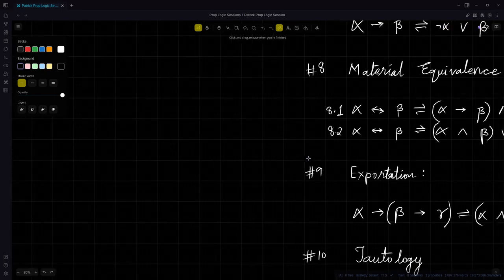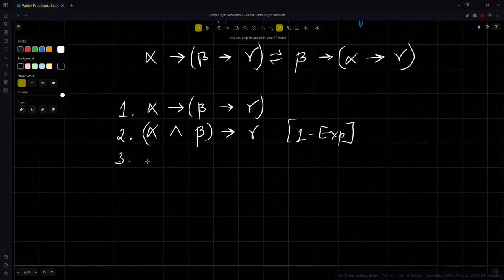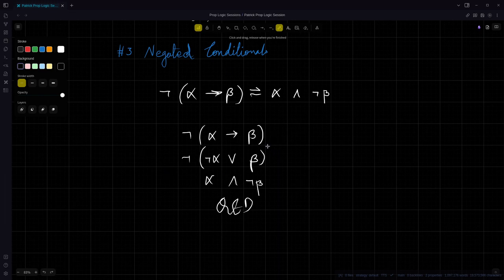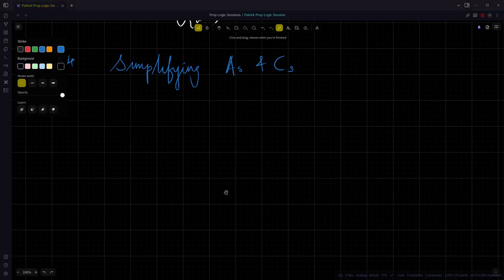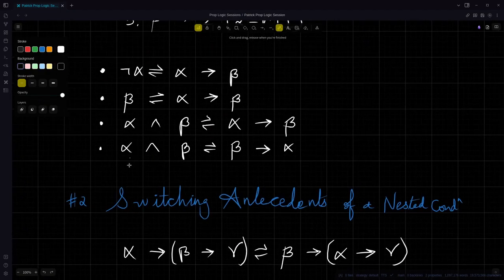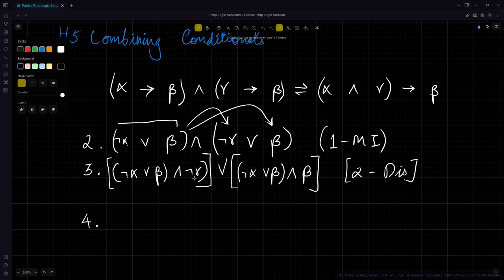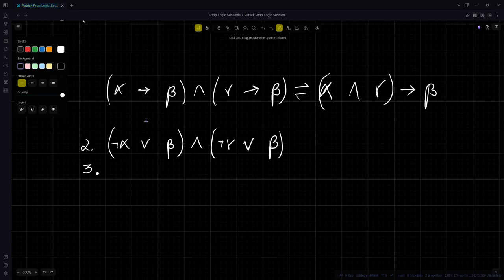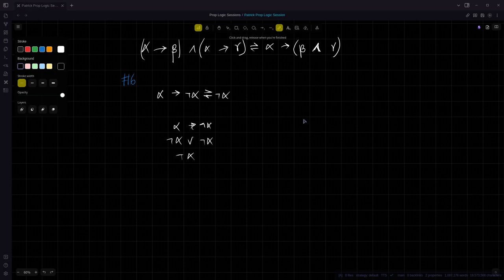Prop Logic - Lesson 12: Derivation Shortcuts